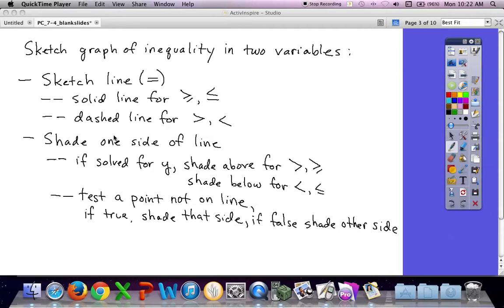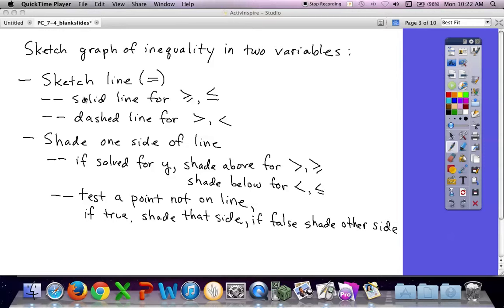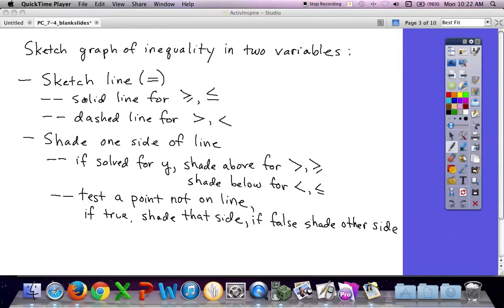PC 7 4 2